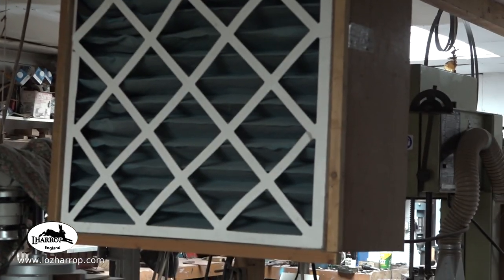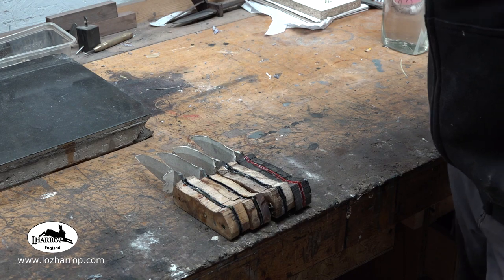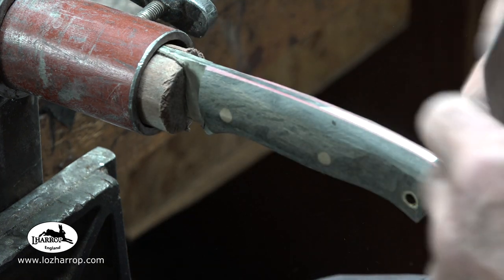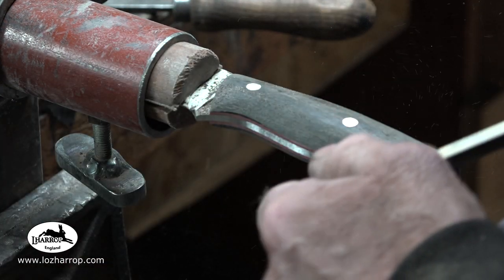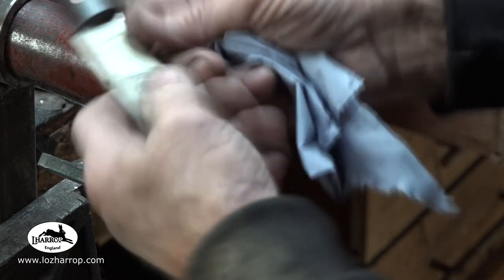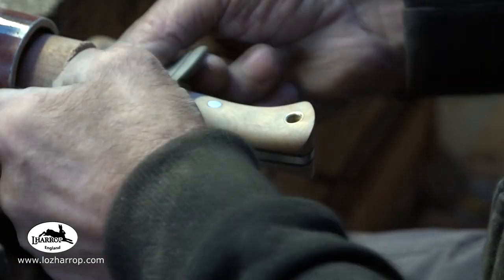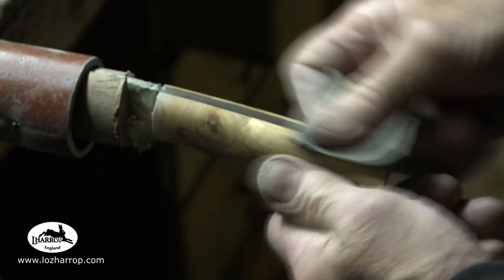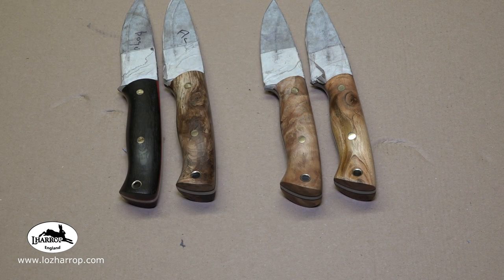2 days in the shop day 1 shaping handles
spent 3 days overall fitting and shaping handles, cleaning up the blades and making the sheaths to the 4 knives in the hamon video, here is day one. up next will be making the sheaths and the final reveal,